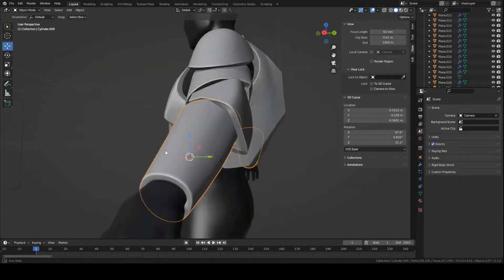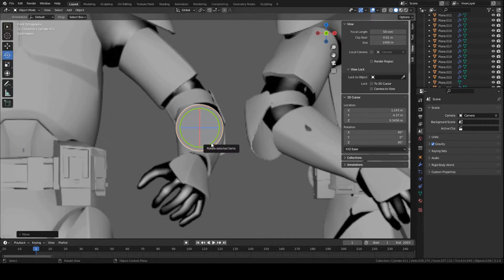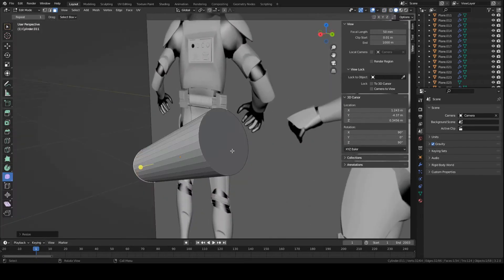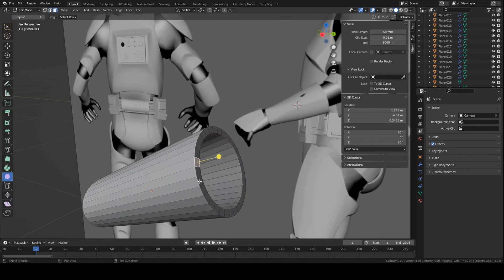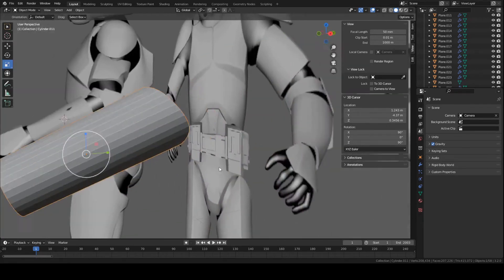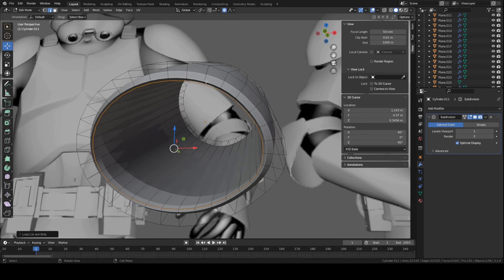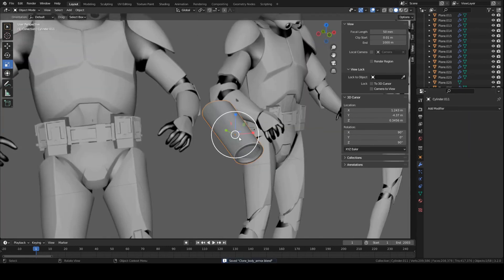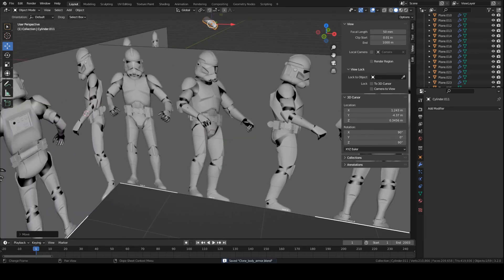How to Make Clone Trooper Armor in Blender | Part 6 | Forearm Plate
This video shows you how to model the forearm armor plate for a Star Wars Clone Trooper in Blender. This is based on the live action, phase-2 clone trooper.

Basemesh made by "carlosguimaraes3d" from CGtrader.com
Link to basemesh: |